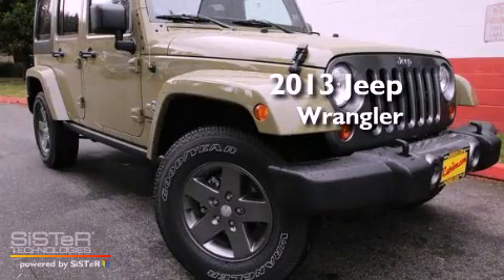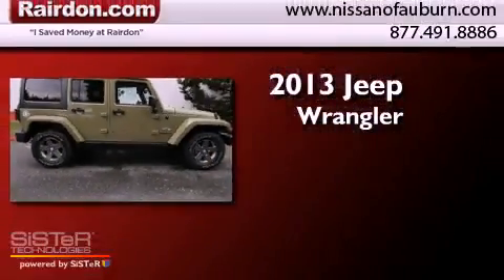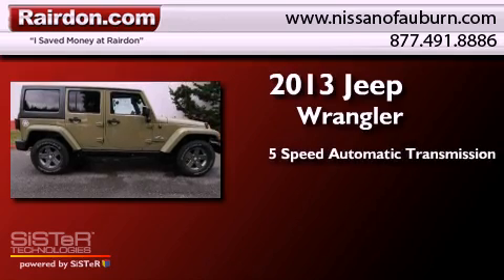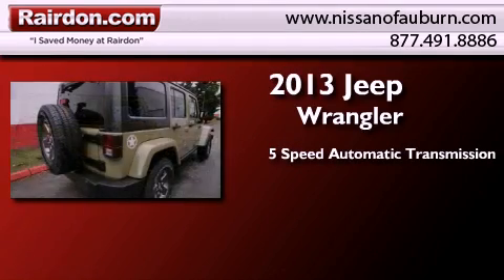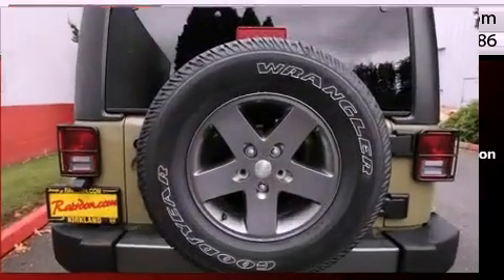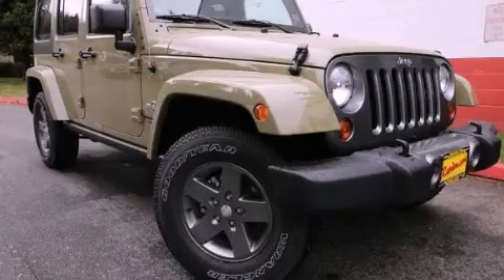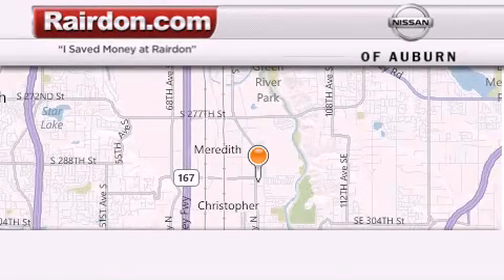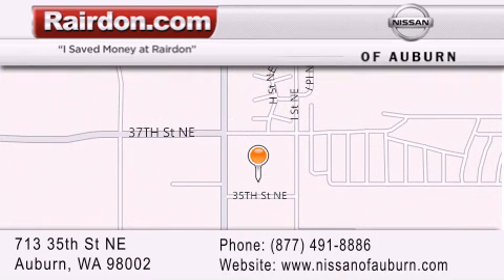2013 Jeep Wrangler Auburn WA 98002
Year : 2013
 Make : Jeep
 Model : Wrangler
 Engine : 3.6L SMPI 24V VVT V6
 Trans . : 5 Spd Automatic
 Exterior : Green

 Interior : Black
 Stock : DL565349